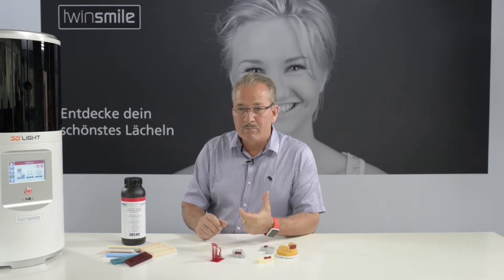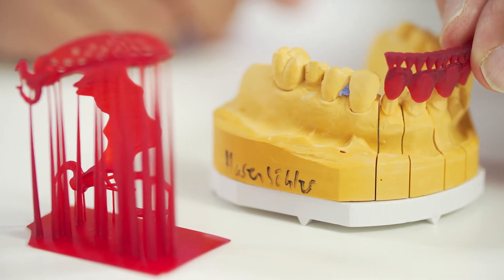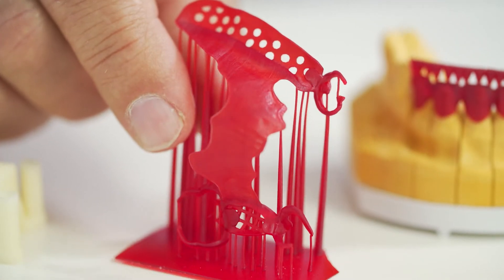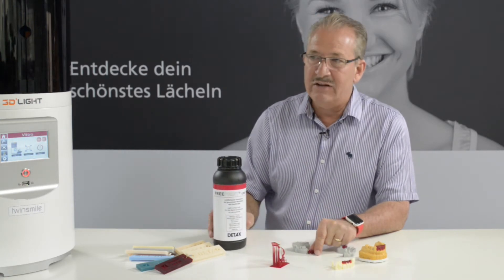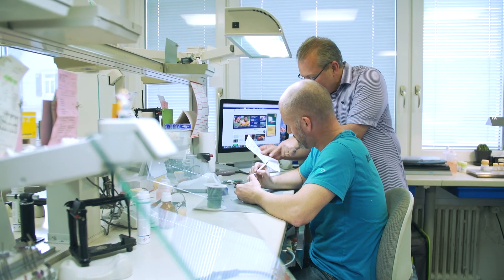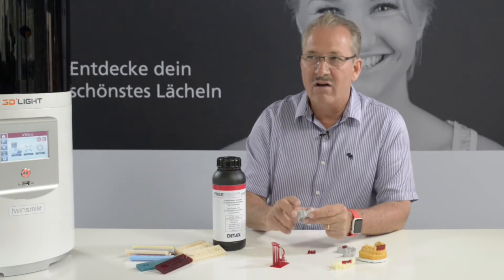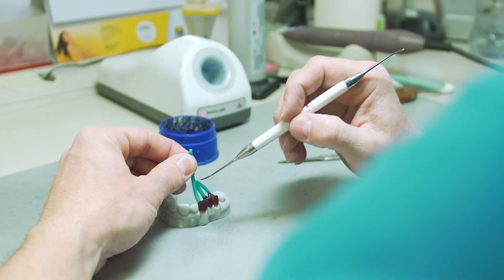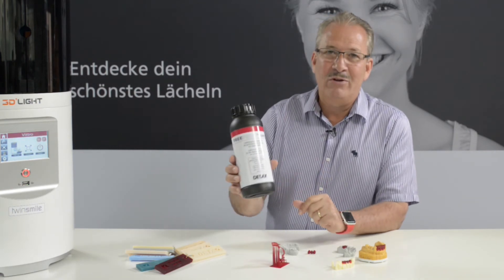3D Printing in the Dental Laboratory: using precision casting technology with Freeprint® cast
Light-curing resin for the generative fabrication of cast objects using precision casting technology. For all LED/ UV printers with a light spectrum of 378-388 nm or wave length of 405 nm. Burns without residue in the mould, even with large volumes. Embedding is performed with phosphate-bonded standard embedding compound. Precise reproduction of the finest surface structures. Low-viscosity approach for low material consumption and more rapid cleaning. High process reliability and precision in construction. Colour: red